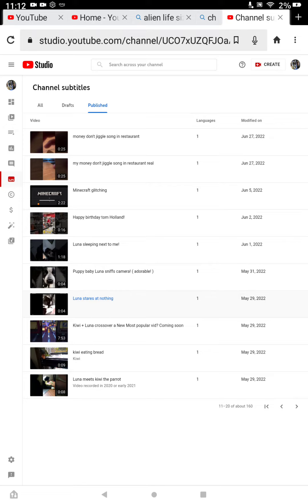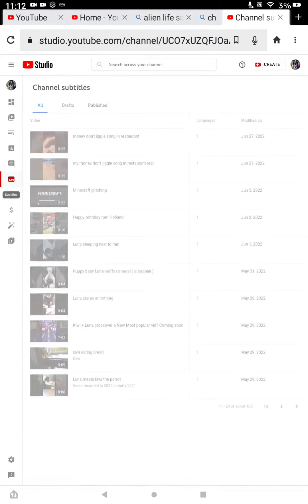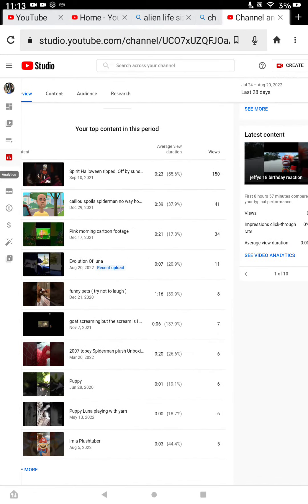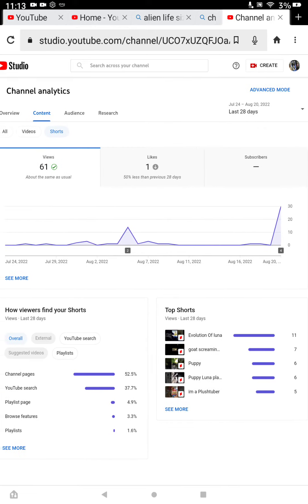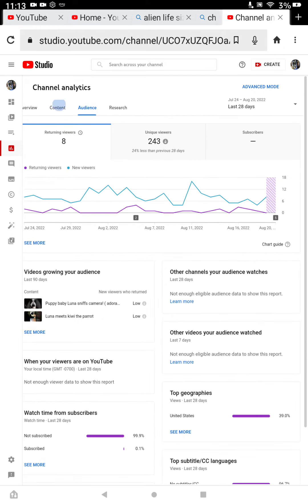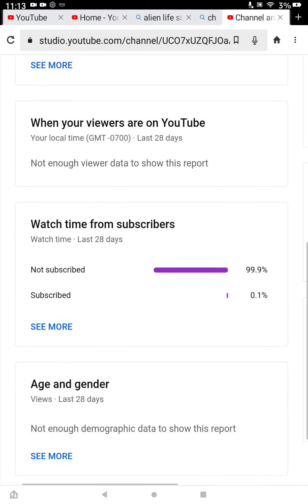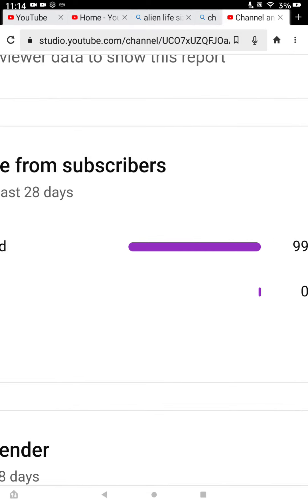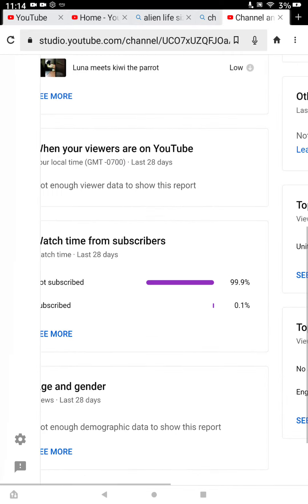My channel is Dying!??!! Help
My Birthday is in 1 month and early present I'm dead on youtube!??!!